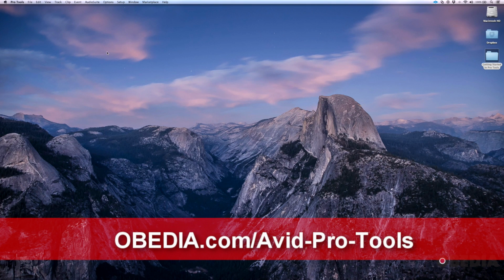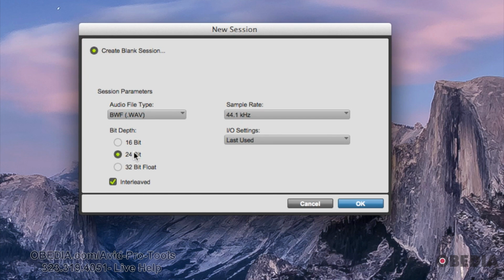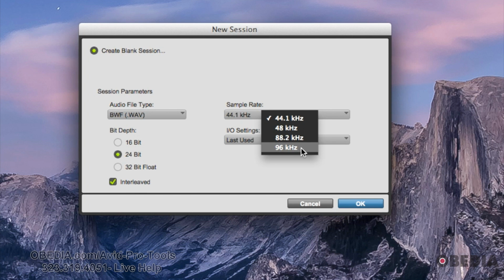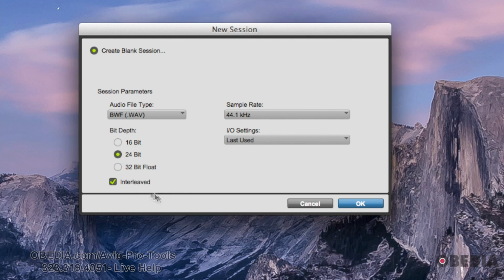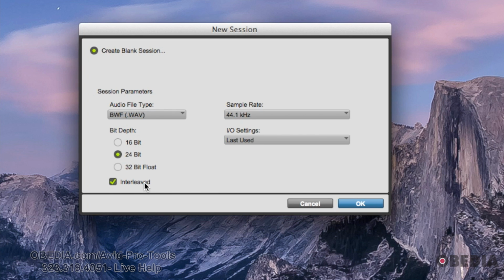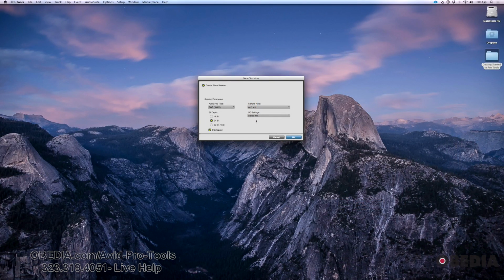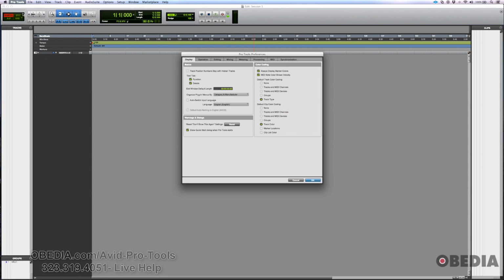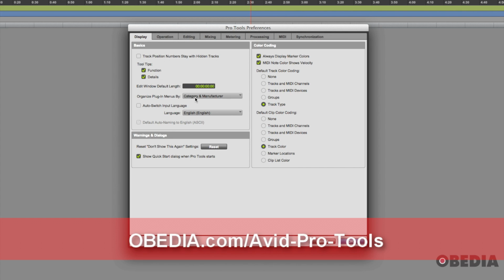PREVIEW: Getting Started with Pro Tools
In this preview video, we give you a look at the first part of Getting started with Pro Tools, from OBEDIA.

Getting started with Pro Tools is easy with OBEDIA -- call and speak with an experienced Pro Tools technician who will help you to get to know Pro Tools fast!

OBEDIA subscribers get access to a library of member-exclusive videos which show you the ins and outs of navigating Pro Tools, including this getting started video.